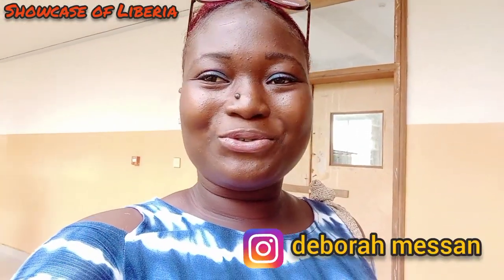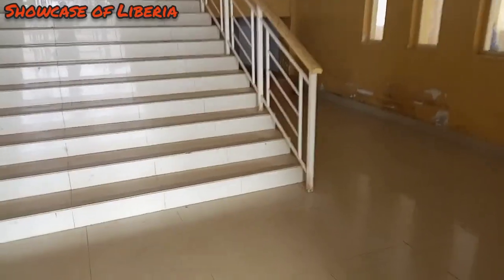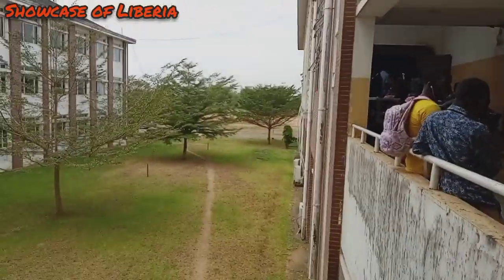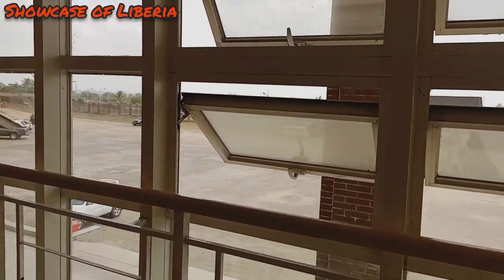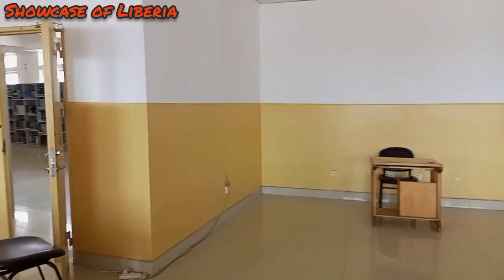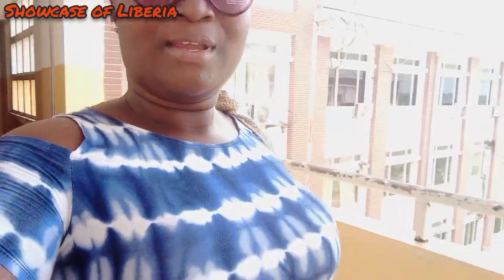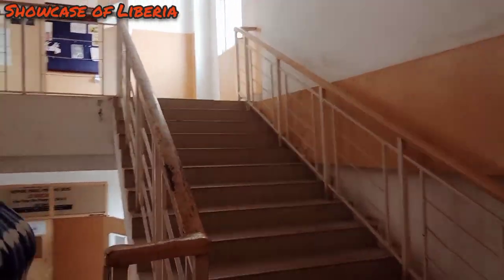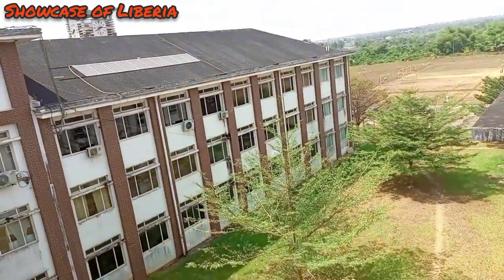Best#university in liberia 2022, here how the chinese building looks.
TikTok @ show case of Liberia